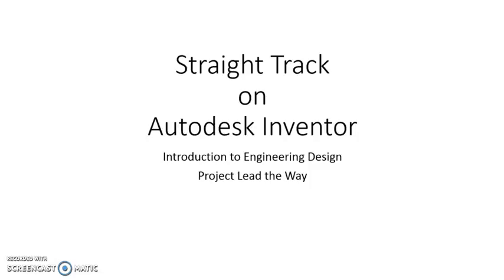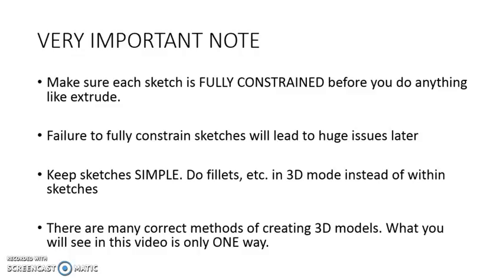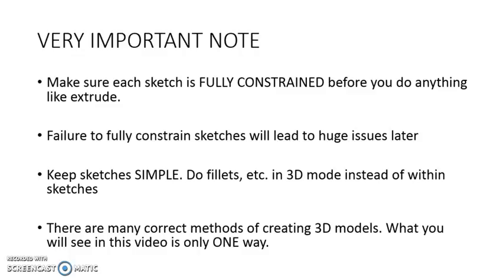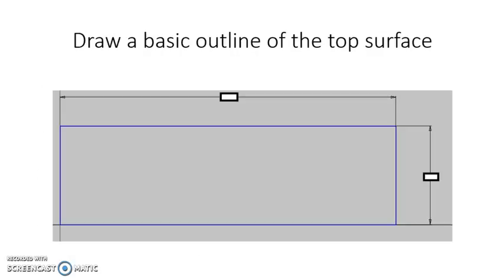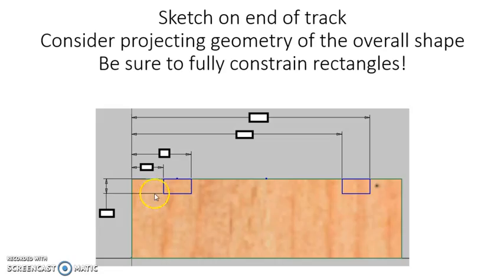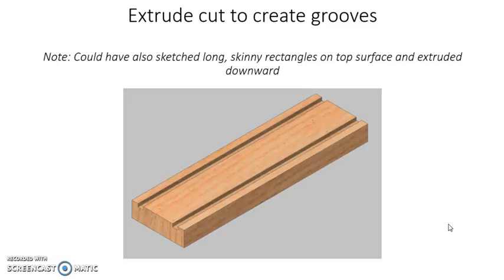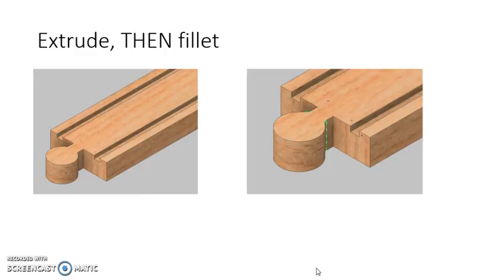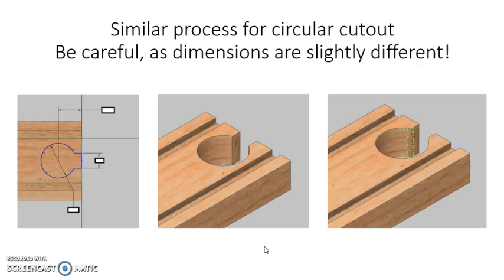IED Model Train - Straight Track Creation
You will need your instructions with the dimensioned drawings to actually draw this part. This video will walk you through the process, though.